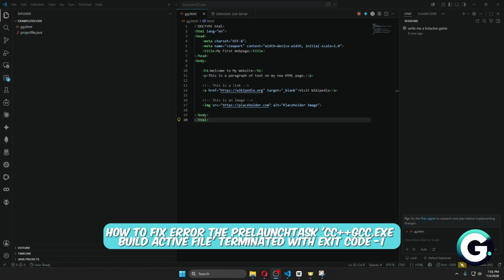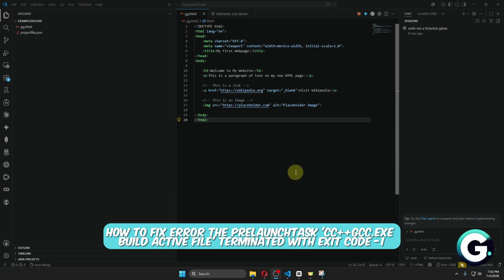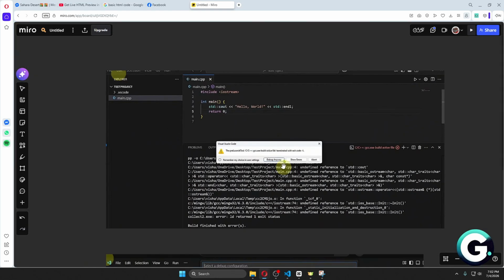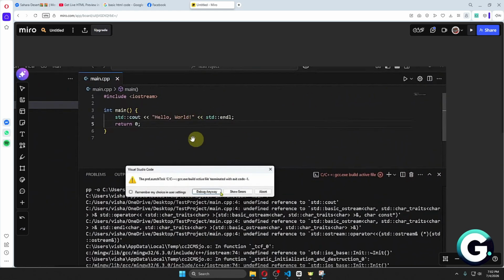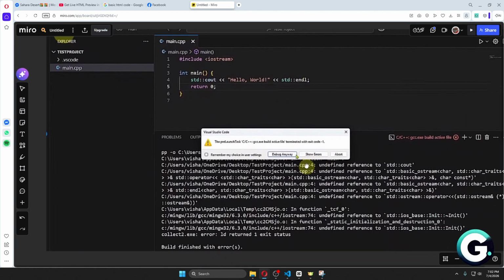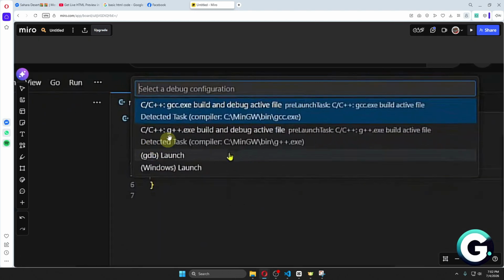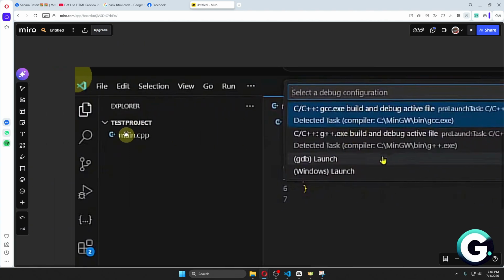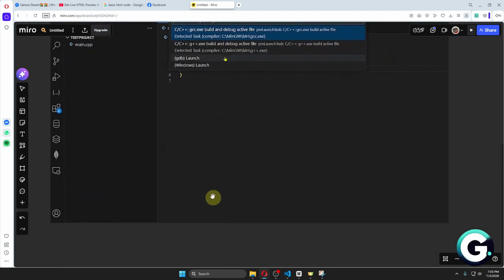How To FIX Pre-Launch Error C++ GCC.exe in VS Code (EASY) 2026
How To FIX Pre-Launch Error C++ GCC.exe in VS Code (EASY) 2026 shows how to resolve the pre-launch task error in VS Code when using C++ GCC.exe, making the process simple.
This video demonstrates how to troubleshoot and eliminate the pre-launch error in VS Code, ensuring your C++ projects compile correctly.
By following these steps, you'll run your C++ programs without encountering the GCC.exe error in VS Code.

⏱️ Timestamps:
0:00 Intro
0:10 Identify the Error
0:25 Delete VS Code Folder
0:50 Run Code Normally
1:20 Select Correct Compiler